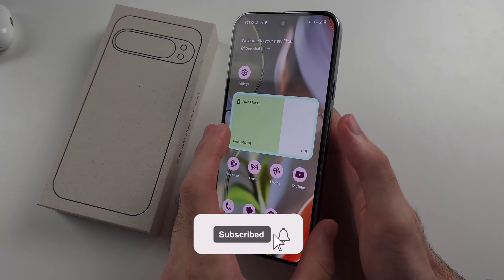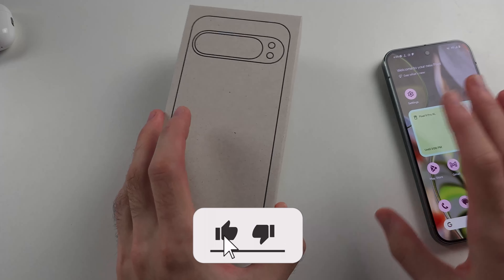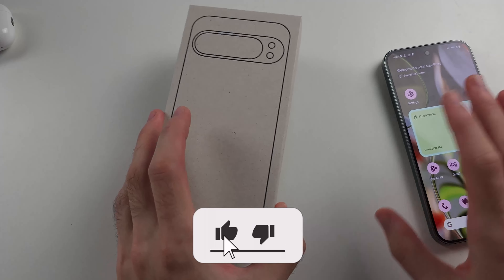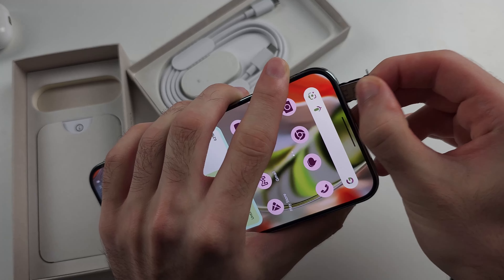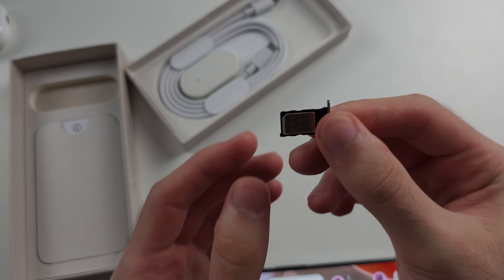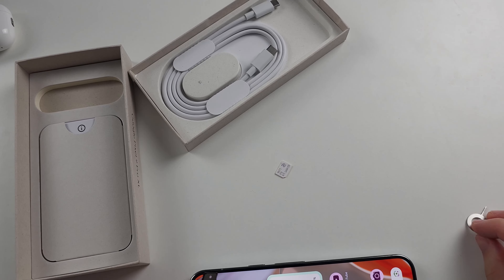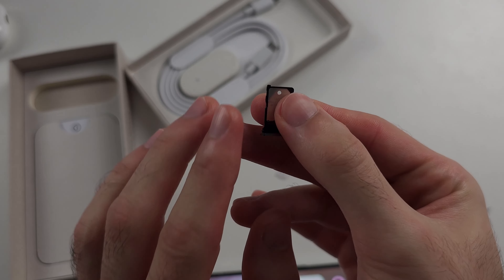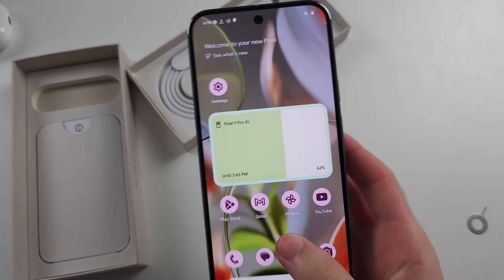How To Take Out SIM Card from Google Pixel 9 Pro (XL)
Welcome to our guide on how to take out the SIM card from your Google Pixel 9 Pro and Google Pixel 9 Pro XL! In this video, we’ll provide you with step-by-step instructions to safely remove the SIM card from both devices. Whether you’re switching carriers, upgrading your SIM, or troubleshooting connectivity issues, follow along to learn the proper way to take out the SIM card without damaging your phone.